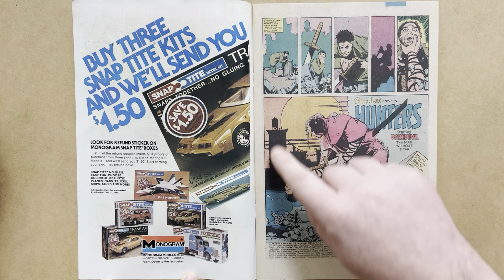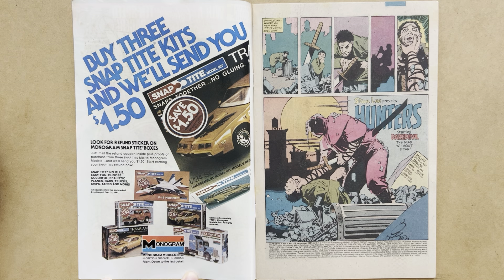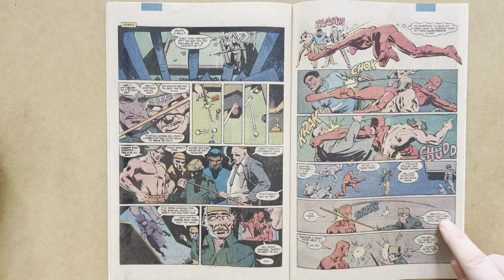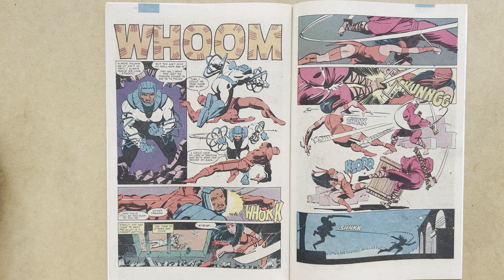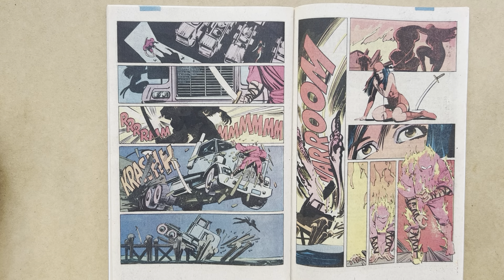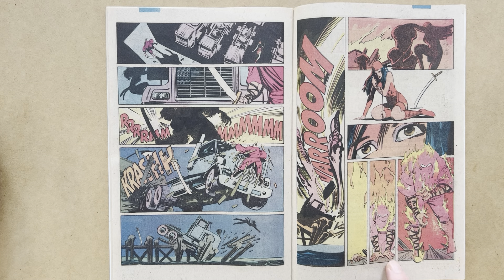FIRST Stick! Frank Miller’s Daredevil #176, with Klaus Janson, Marvel Comics, 1981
Review of Daredevil 176, by Frank Miller, with finishes by Klaus Janson, Marvel Comics, 1981
Cover by Frank Miller!

In this issue, Daredevil searches for his old teacher, Stick, while Elektra fights Kirigi to the death!